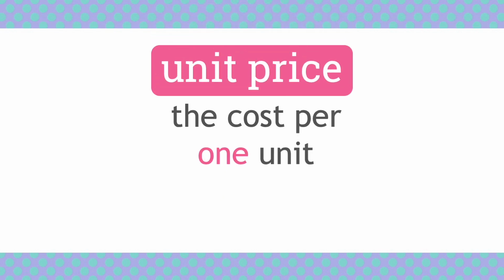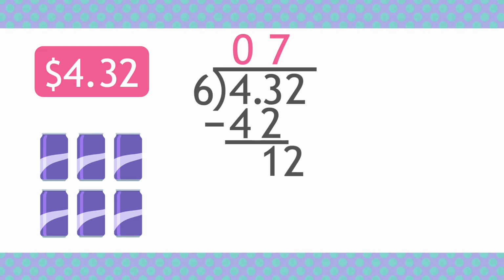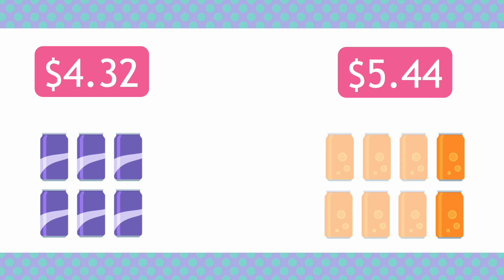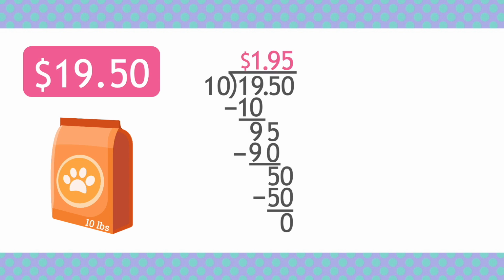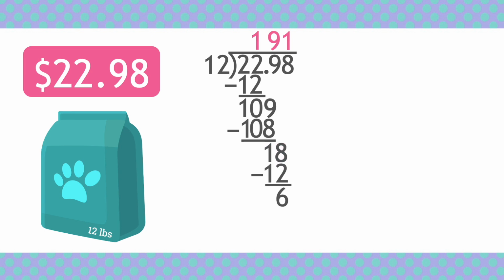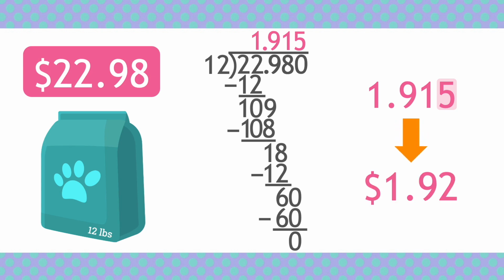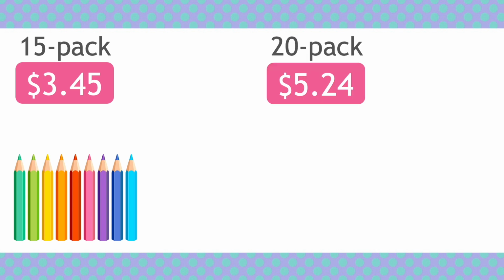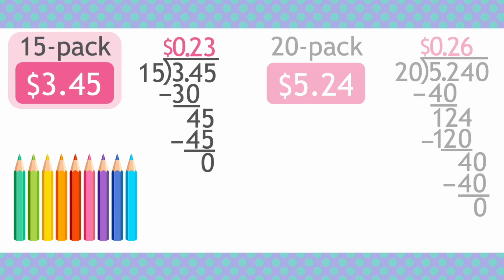1.1 IXL Unit prices 7th grade math